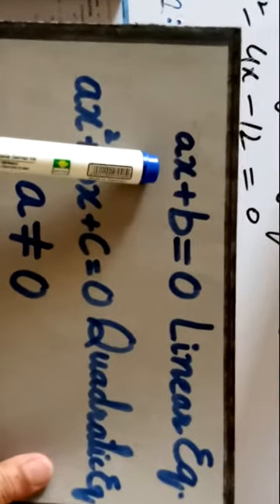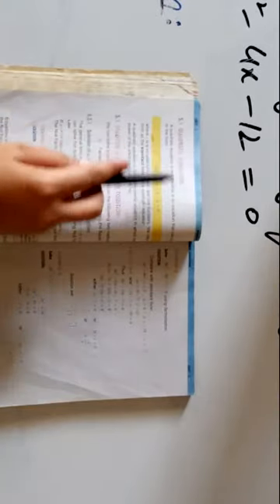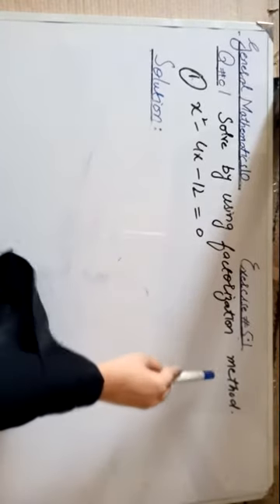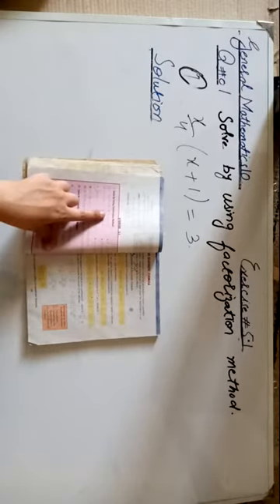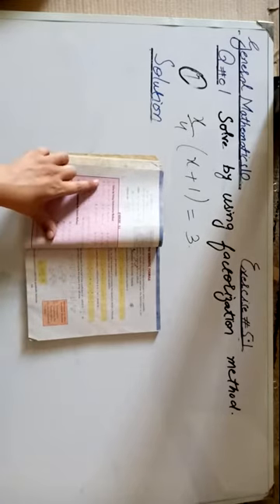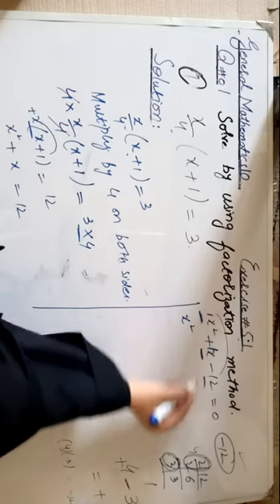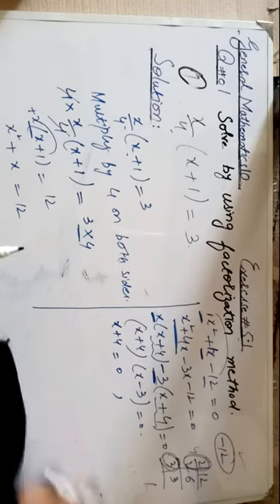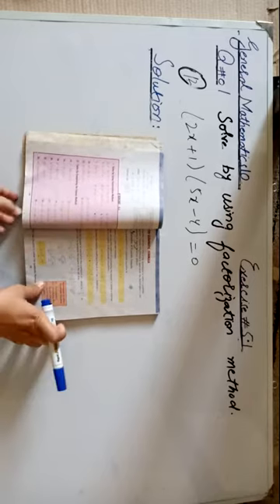10th G.MATH|CHAPTER#5(EX#5.1)|TOPIC:Quadratic Equation